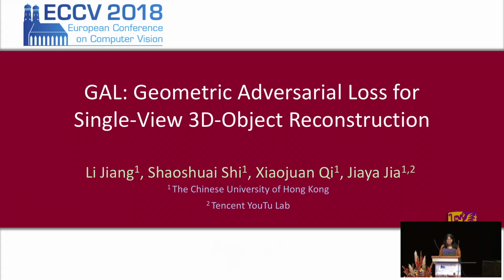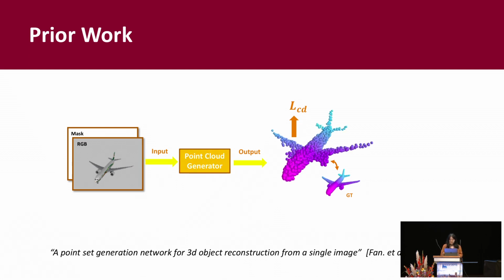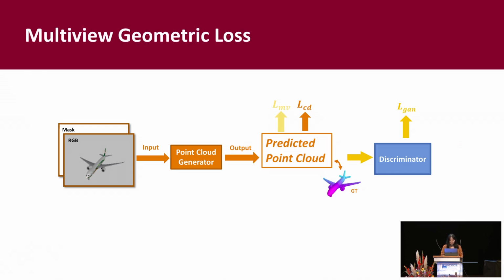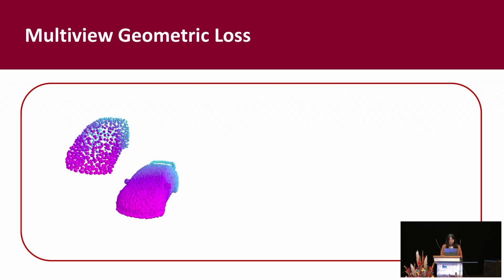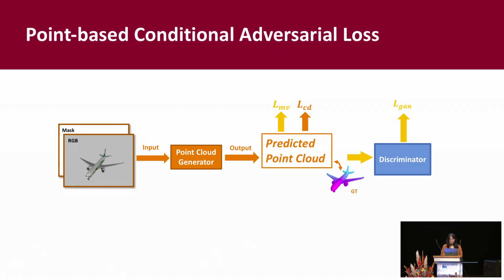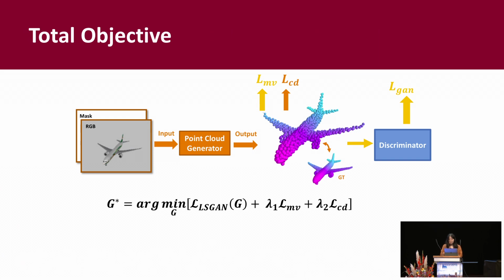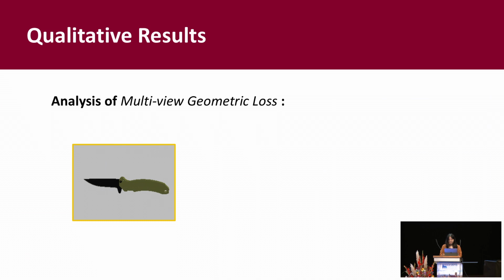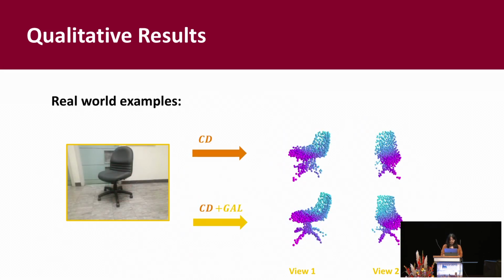GAL: Geometric Adversarial Loss for Single-View 3D-Object Reconstruction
Presentation O-3A-04 of European Conference on Computer Vision 2018, Munich Germany

Title: GAL: Geometric Adversarial Loss for Single-View 3D-Object Reconstruction
Speaker: Li Jiang
Authors: Li Jiang*, The Chinese University of Hong Kong; Xiaojuan Qi, CUHK; Shaoshuai SHI, The Chinese University of Hong Kong; Jia Jiaya, Chinese University of Hong Kong